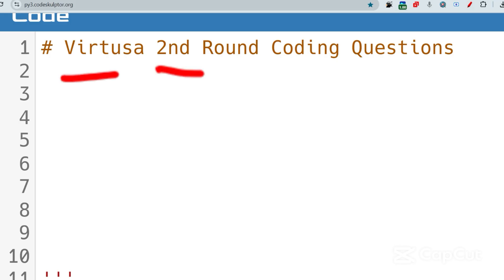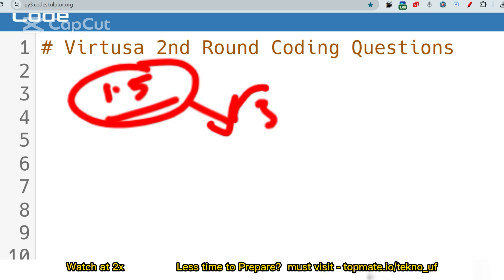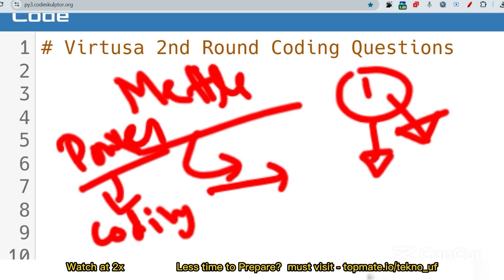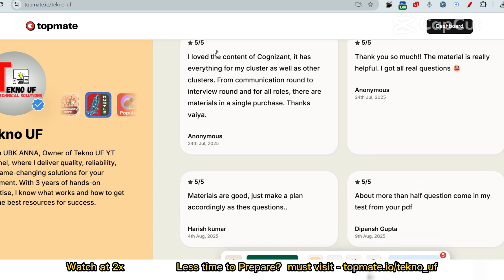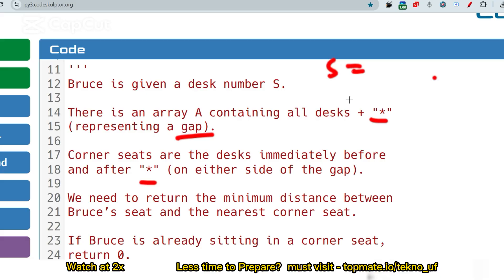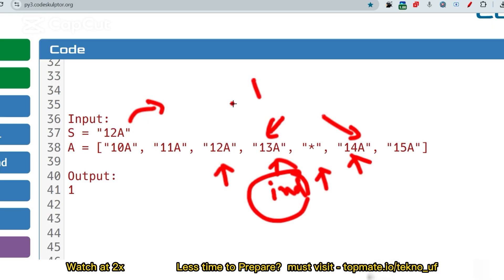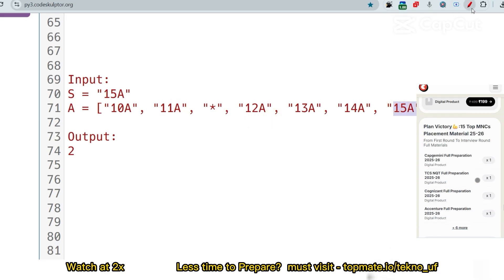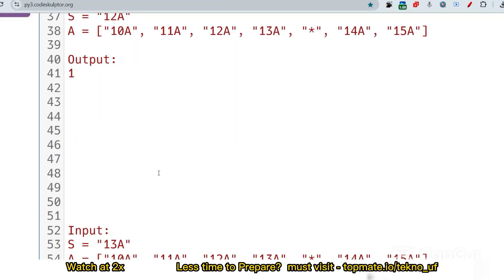24th Aug Round 2 Preparation😲 Virtusa Coding Questions | Virtusa Online Assessment Test 2025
Virtusa Placement Preparation 2025 | Virtusa Online Assessment Test 2025 | Power Coding | Tekno UF | Essay Writing | Email Writing

For Full Materials with Updated 2025 Questions

Description:
🚀 Preparing for the Virtusa Online Assessment Test 2025? This is your ultimate guide! Get insights into the latest test pattern, coding questions, and interview strategies to ace Virtusa’s hiring process.

🔍 What’s Covered?
✔ Virtusa Online Assessment Test Pattern (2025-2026) – Updated syllabus & question trends
✔ Coding Questions (Python & Java) – Solved examples & power-coding techniques
✔ Aptitude & Technical Sections – Key topics to focus on
✔ Interview Experiences – Real tips from 2025 hires
✔ Virtusa Hiring Process 2025 – Recruitment stages & timelines

📌 Bonus: Access previous year papers (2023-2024) for practice!

🐍 Python/Java Coders: Learn how to optimize solutions for Virtusa’s coding round.

Social Platforms:-
virtusa speechx assessment

virtusa hyderabad campus

virtusa welcome kit 2025

virtusa kpo analyst interview questions

virtusa company

virtusa online assessment test

virtusa versant test questions and answers

virtusa scholarship

virtusa ai interview

virtusa company in hyderabad

virtusa engineering excellence scholarship

virtusa pune

Coding & Technical Assessment Tags:
virtusa coding questions

virtusa coding round 2

virtusa coding round

virtusa coding questions 2025

virtusa coding

virtusa coding assessment test

virtusa coding event

virtusa coding round questions

virtusa coding event questions

virtusa coding round 2 assessment 1

virtusa round 2 coding questions

virtusa 2nd round coding questions

virtusa second coding round

virtusa 2nd round

virtusa second round

Hiring Process Tags:
virtusa hiring process

virtusa hiring 2025

virtusa hiring process 2025

virtusa hiring

virtusa kpo analyst hiring process